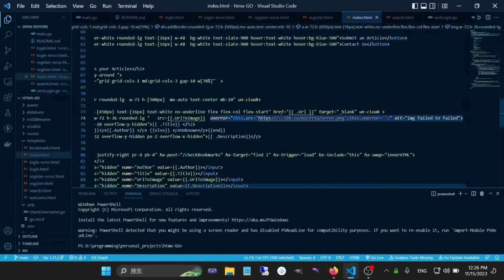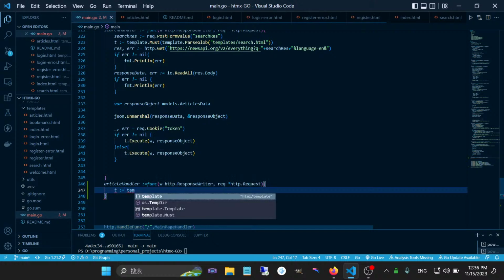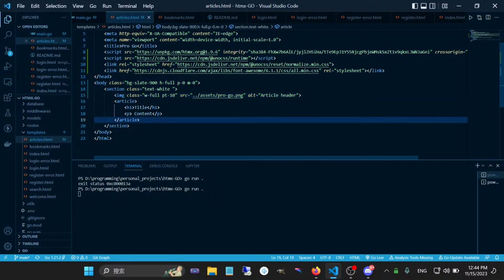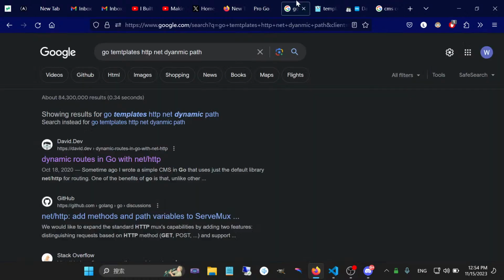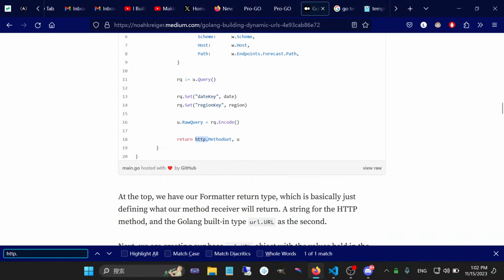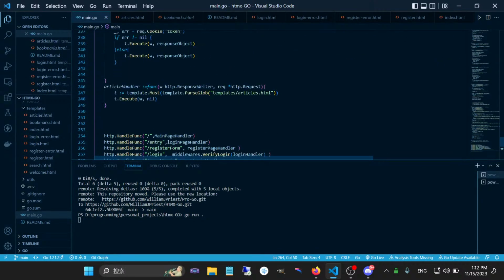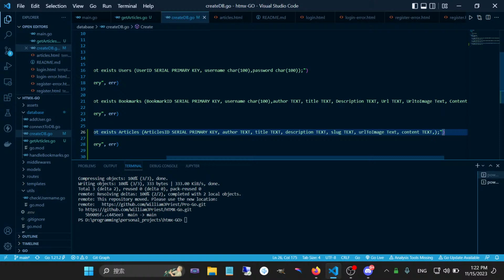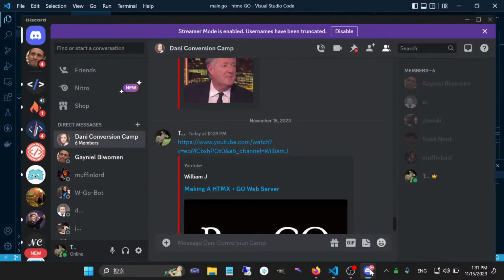Making A HTMX + GO Web Server